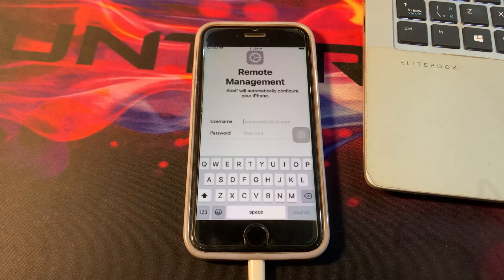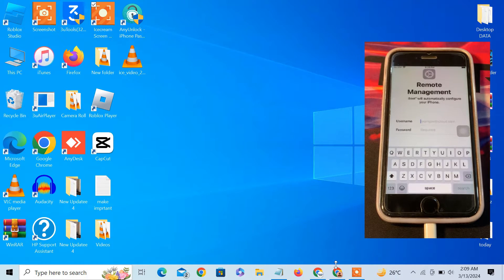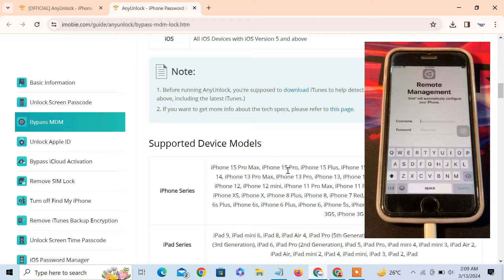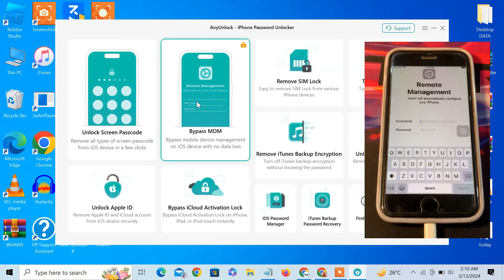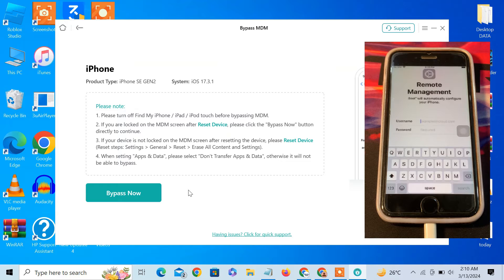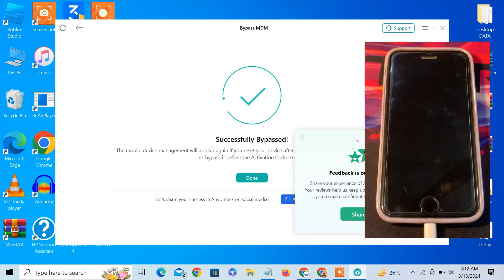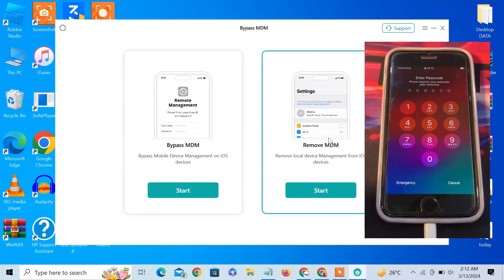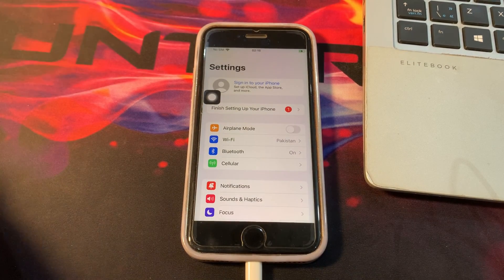How to Remove MDM from iPad and iPhone Permanently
With this MDM Removal Tool, you can easily bypass the MDM lock without entering the username and password, or remove local device management from your iPhone or iPad without losing any data.